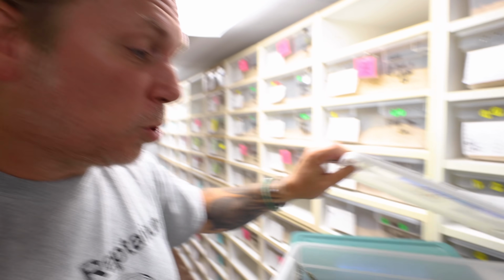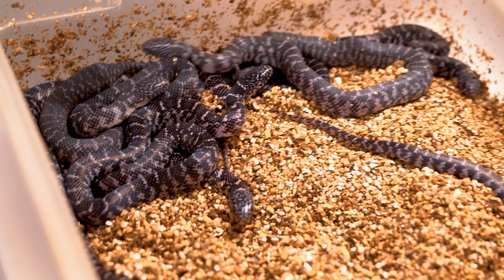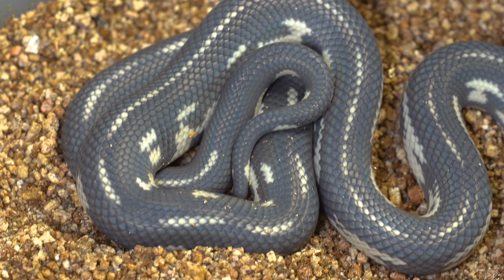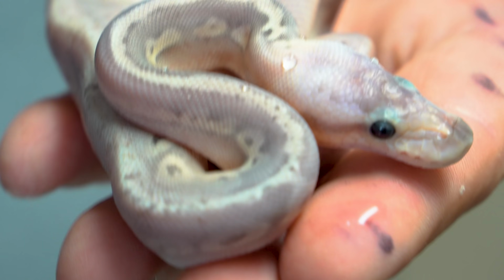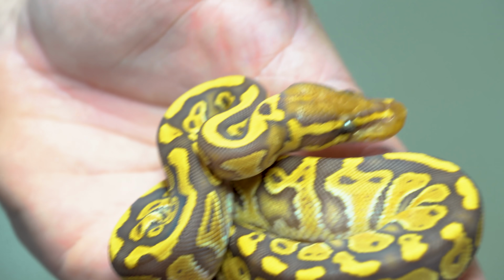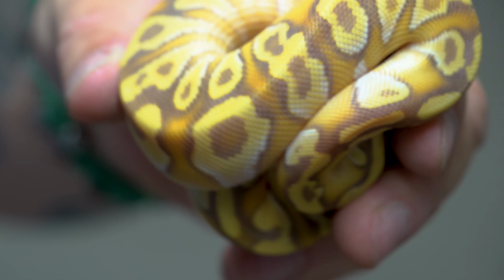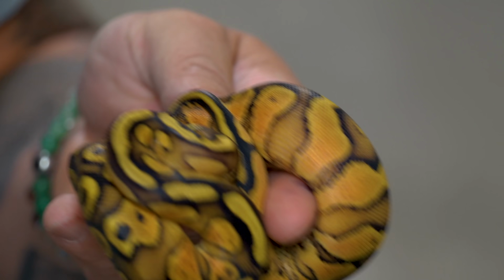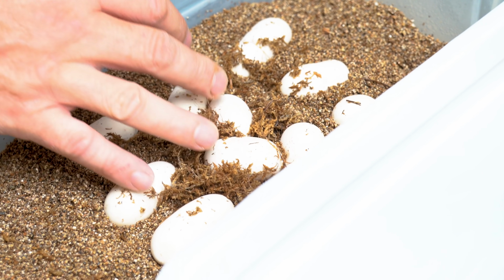HUNDREDS OF BABY SNAKES HATCHED TODAY!!! WOW!! | BRIAN BARCZYK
My baby snakes are hatching! See what baby snakes are hatching this year at BHB Reptiles.

↑↑↑↑↑↑FOLLOW NOAH↑↑↑↑↑↑